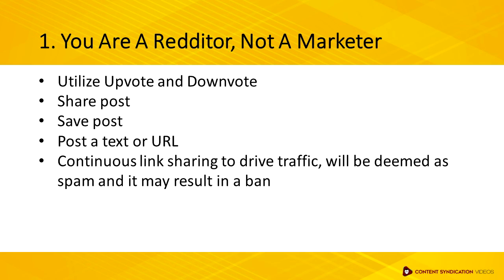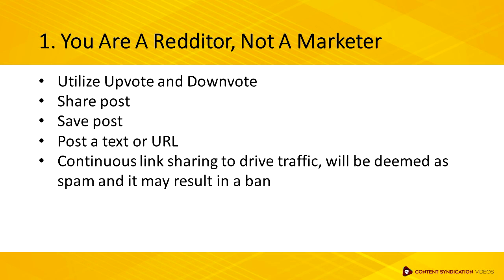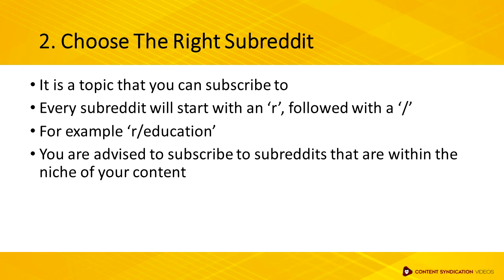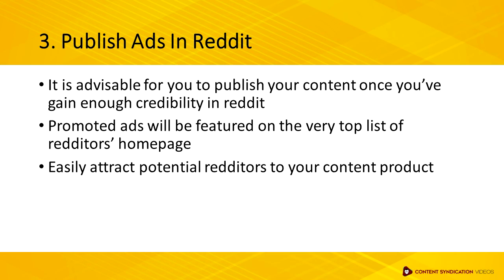Get to Know Reddit | Content Syndication | Sociolance